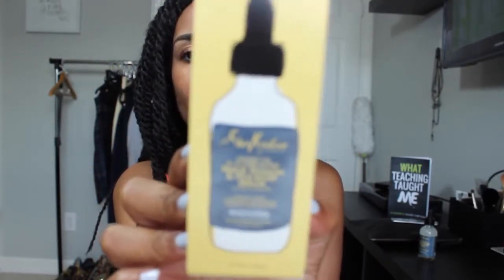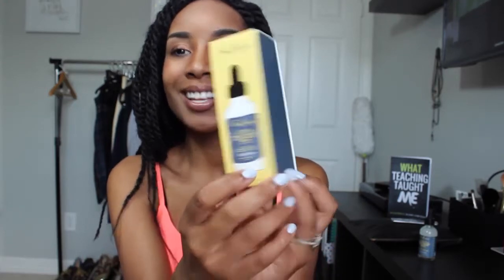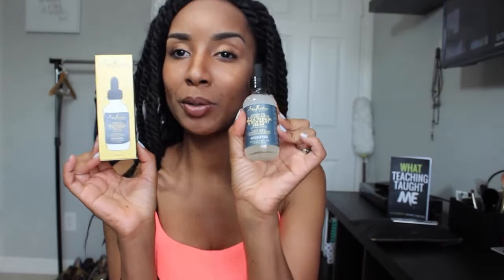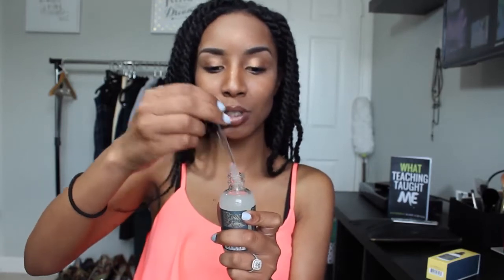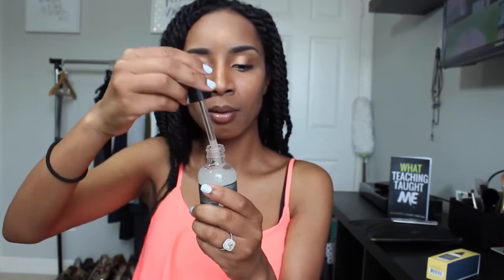Shea Moisture Track Tension & Itch Relief Serum Review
It's the summer and the perfect time for protective styling! In today's product review video, HerGivenHair Youtube ambassador Alexandria (kinky hair representative) will show how she uses Shea Moisture's Track Tension & Itch Relief serum to soothe her scalp while her hair is in braids. Have you tried this product or would you like to?

Product Used:
 Shea Moisture Track Tension & Itch Relief Serum